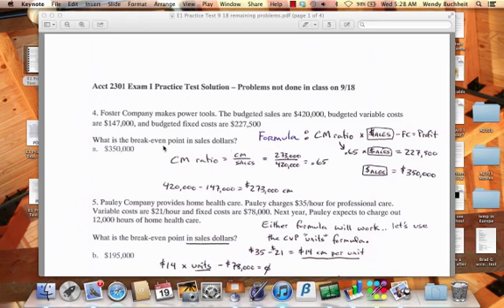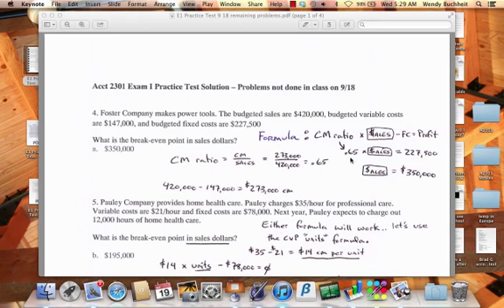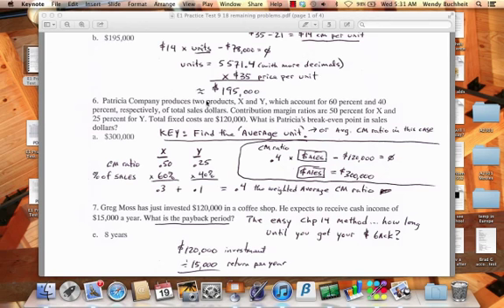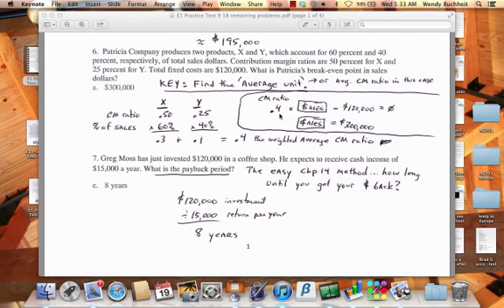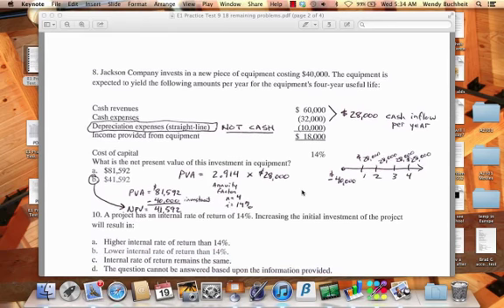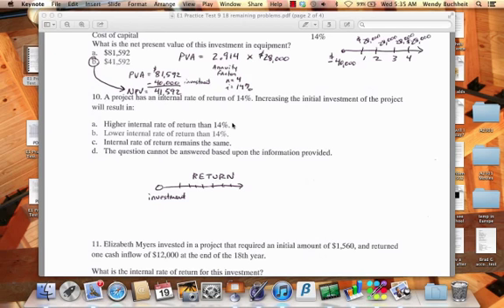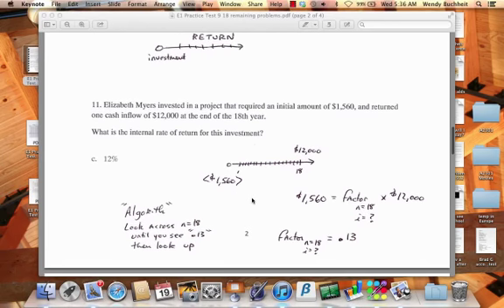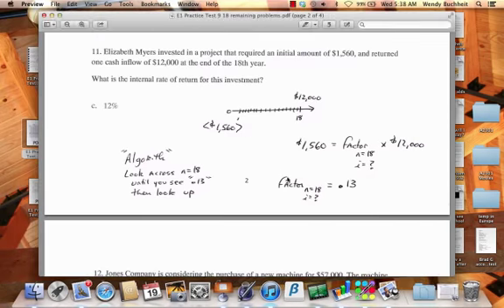A2301 Practice E1 FA2012p1.mp4